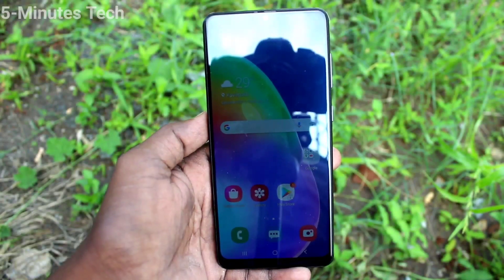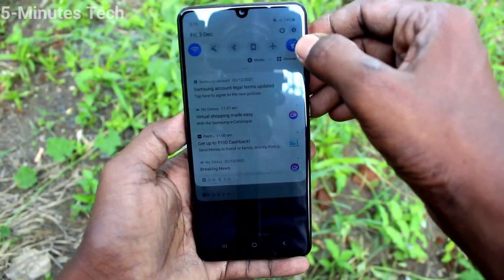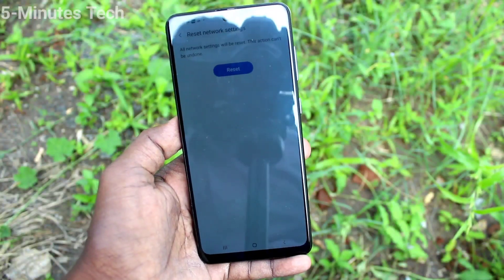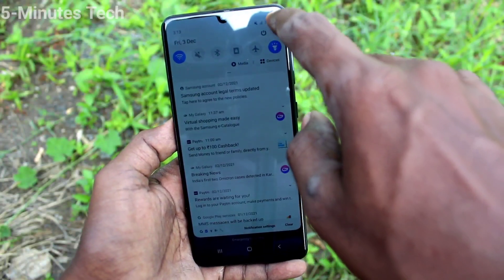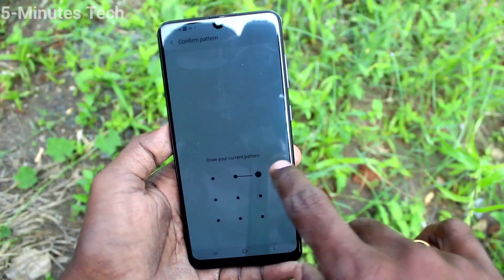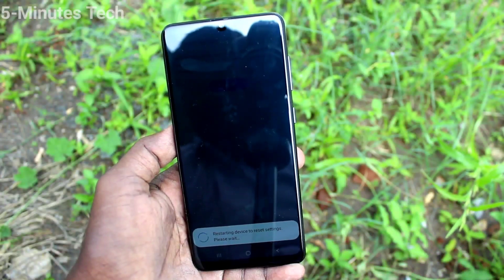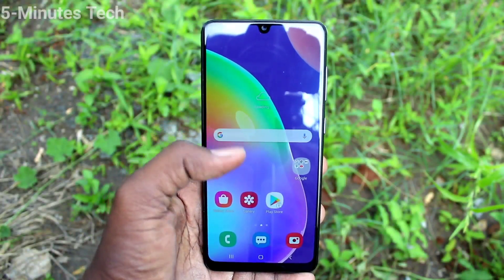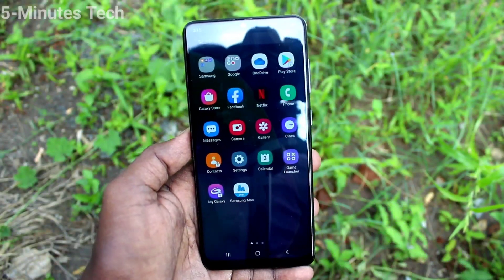How to do general reset in Samsung Galaxy A31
Samsung Galaxy A31 general reset settings: Learn here how to do general reset in Samsung Galaxy A31 smartphone